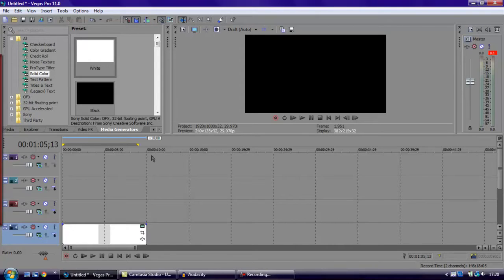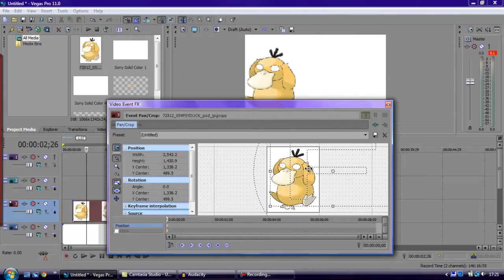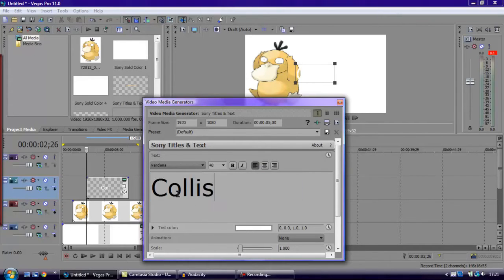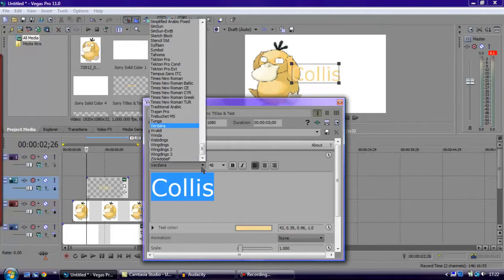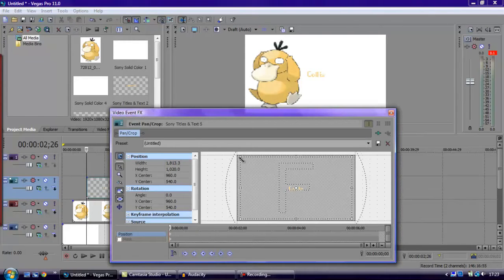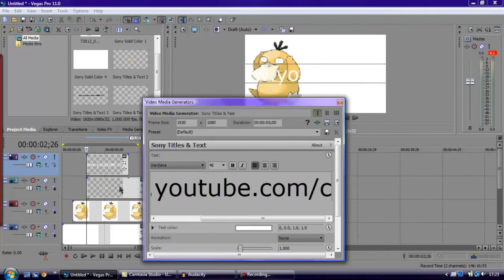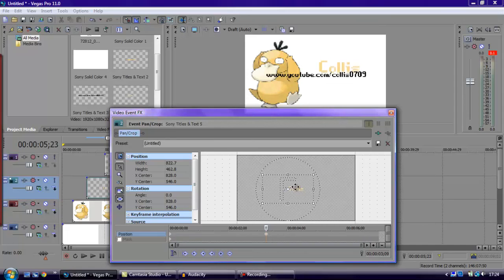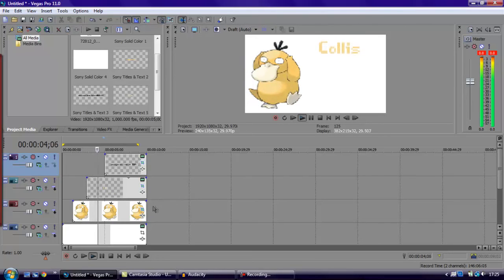Sony Vegas Intro Tutorial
I've been asked a lot about my intro's and to make them for people so i hope this helps